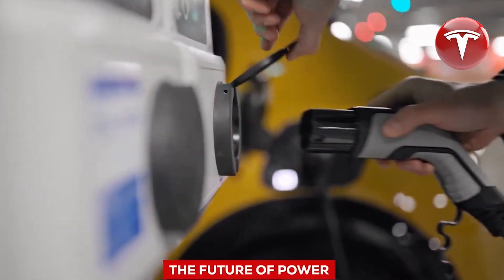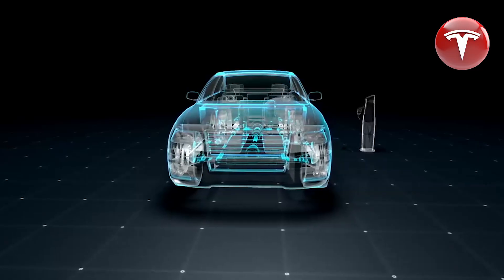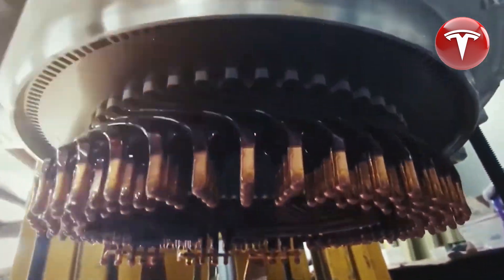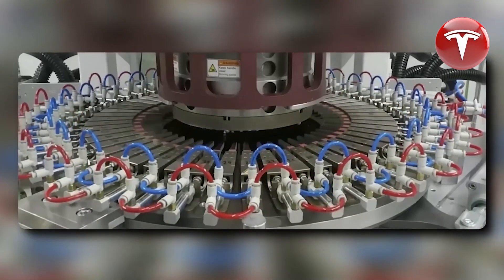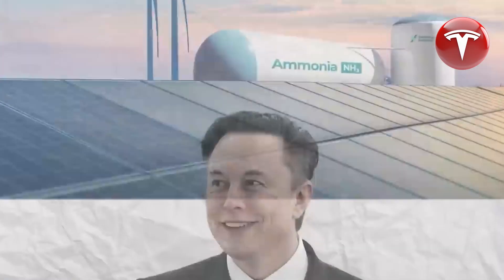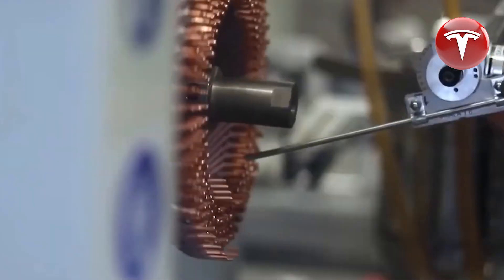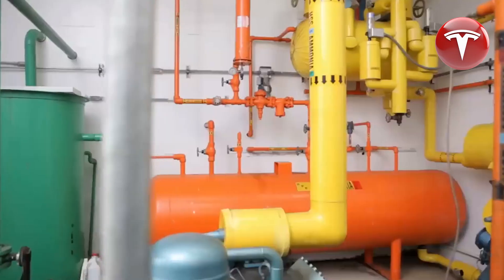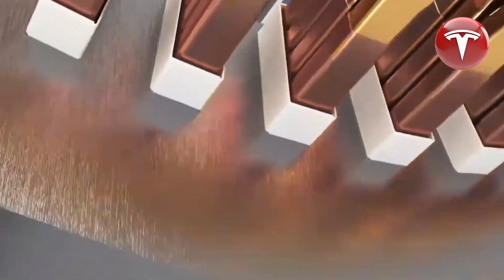Elon Musk: Tesla's New Engine Will Change The EV Industry Forever!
Sharing the top 10 accessories for your Tesla Model Y & Model 3

Roof Buckle System for Front and Rear Glass Roofs

27W Quick Charger Docking Station with USB LED Shunt, Smart Sensor for Model 3 & Y 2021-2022

You may have thought Tesla had reached the pinnacle of performance, longevity, and low-maintenance design, but hold onto your seats because they're about to take it up a notch. Elon Musk has just revealed their latest motor, and it's already causing a stir in the industry.

In today's video we look at Elon Musk: Tesla's New Engine Will Change The EV Industry Forever!

Inspired by Elon Musk's NEW INSANE Motor SHOCKS The Entire Industry!

Inspired by Elon Musk revealed a new MASTERPIECE of a Motor, that can NOT be copied !!

Inspired by Tesla's Newest Motor & Drive Unit

Inspired by Elon Musks NEW HairPin Motor SHOCKS Entire Industry